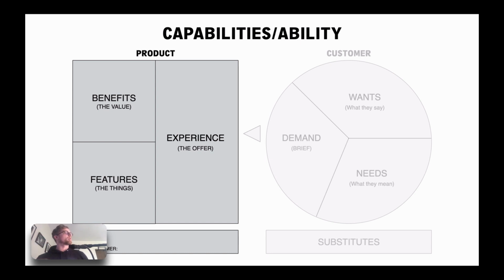Write a Mission Statement - #2 How to build a digital product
This video is about the components that go into making your mission statement. We have a look at Domain discovery, Purpose, Market Research & Mission Statement. There will be two other videos that are launched at the same time.

One covers the reasoning behind how you build authority and the other one covers the Jobs to be done theory and we'll be running a little workshop together.

Get access to all content by signing up to the notifications

The recording devices I use:
Canon 80D
Canon G7X Mark II
H6 + CM3 Condenser Mic
iShowU HD Screen recorder